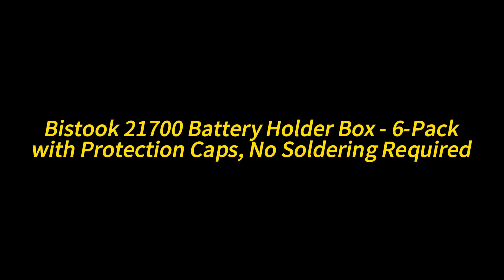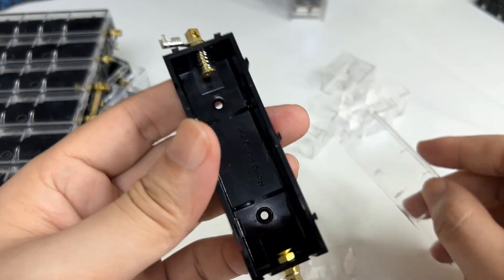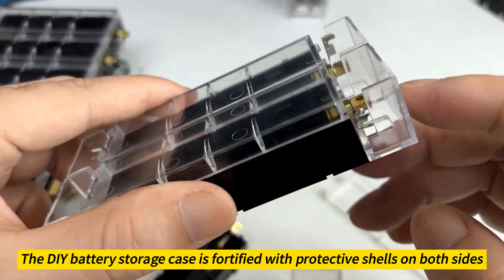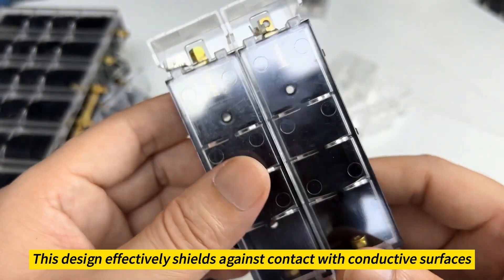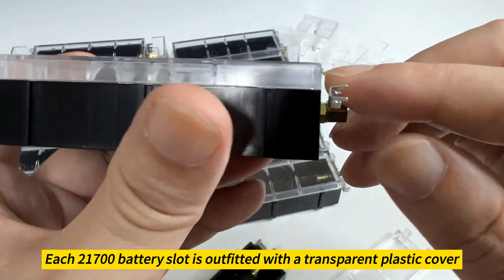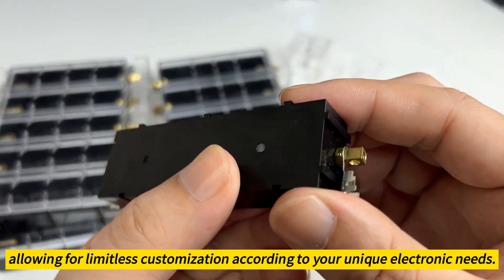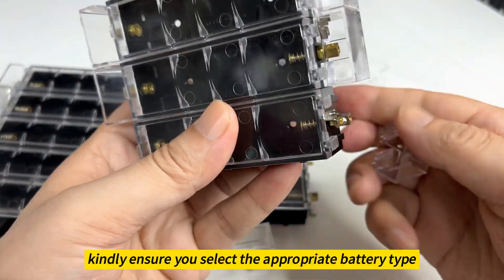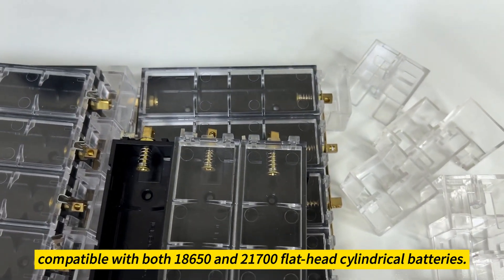Bistook 21700 Battery Holder Box - 6-Pack, with Protection Caps, No Soldering Required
1.Premium Build: Crafted from a robust PC+ABS blend, this holder features pure copper M3 screws to efficiently minimize resistance. Supports an impressive 5A maximum current.

2.Enhanced Safety: The DIY battery storage case is fortified with protective shells on both sides, employing a precision mortise and tenon structure. This design effectively shields against contact with conductive surfaces, ensuring a secure and reliable user experience.

3.Versatile Usage: Each 21700 battery slot is outfitted with a transparent plastic cover, providing a secure enclosure for the battery. These slots are ingeniously designed for seamless integration, allowing for limitless customization according to your unique electronic needs.

4.Wide-ranging Applications: Tailored for DIY electronics enthusiasts, this battery holder box opens up a world of possibilities. Additionally, you have the option to integrate your own circuit board, transforming the box into a powerful portable charger, giving free rein to your creativity.

5.Helpful Tips: This product is designed for DIY projects and does not include batteries. It is recommended to use a consumer-grade 21700 flat head battery for optimal performance. Please note, this introduction is specific to the 21700 style. When placing an order, be sure to select the suitable battery type. This product is available in two versions, compatible with both 18650 and 21700 flat-head cylindrical batteries.

6.Please be advised that this introduction is tailored to the 21700 style. When placing an order, kindly ensure you select the appropriate battery type. This product is available in two versions, compatible with both 18650 and 21700 flat-head cylindrical batteries.